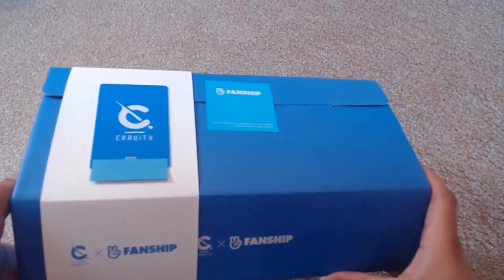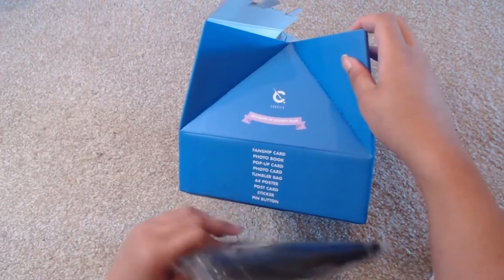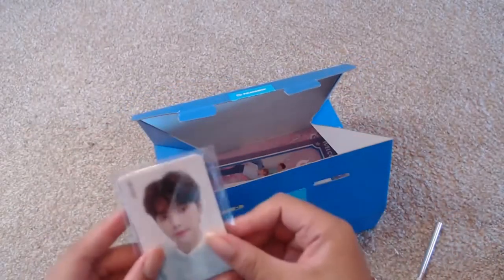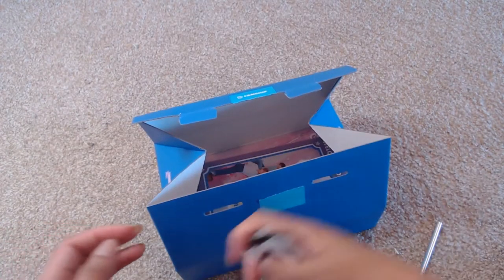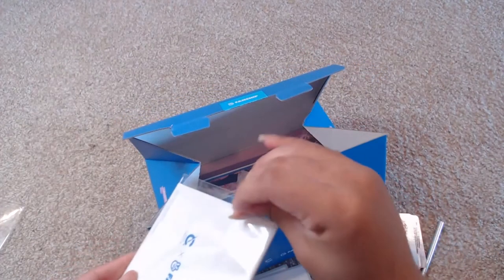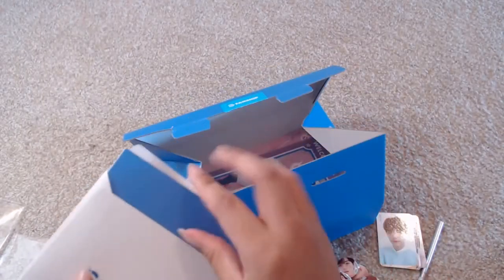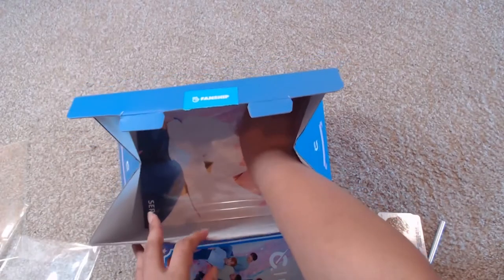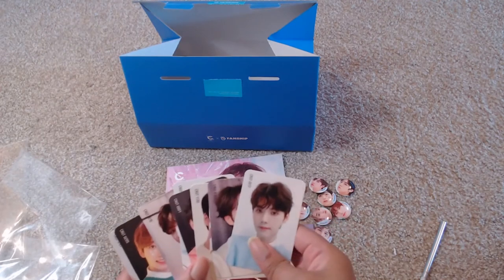UNBOXING Cravity (크래비티) Fanship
My Cravity Fanship has arrived and it's really cute.